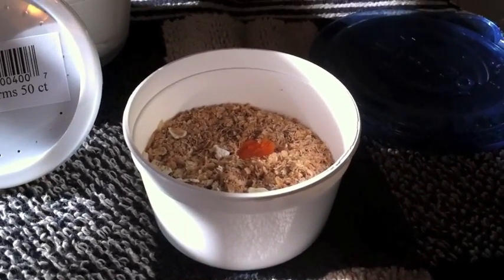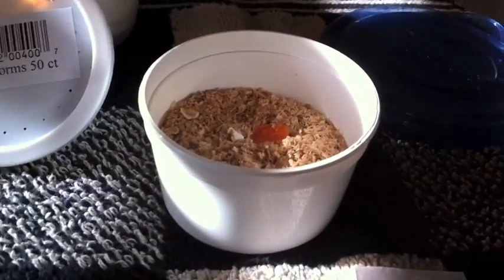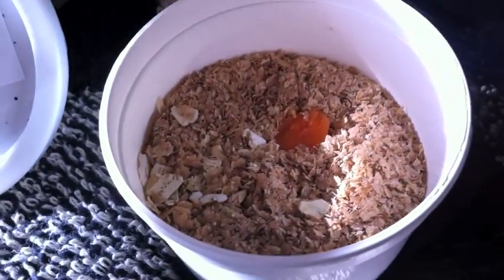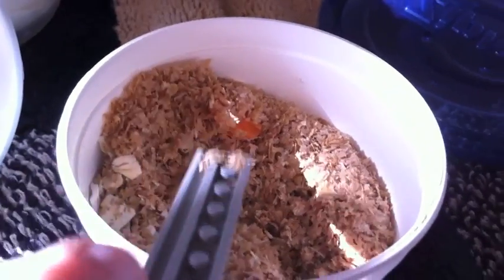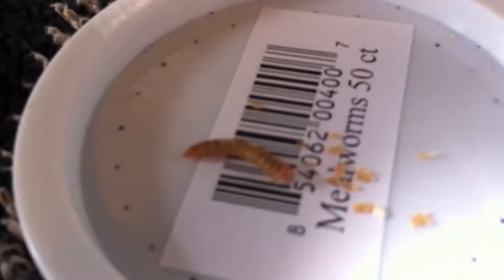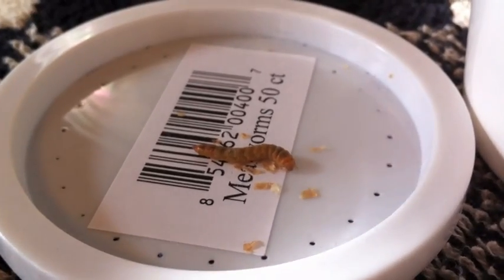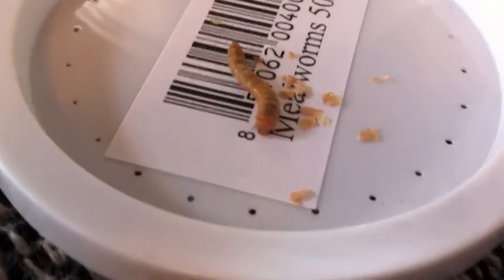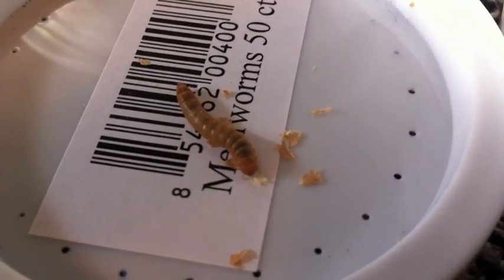Mealworms as Ant Food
I picked up a tub of 50 mealworms at the local pet store today, and instead of freezing them all at once like I had planned, I decided to let them live and see how well my little setup works.

This video is a precursor to a feeding/nutrition video soon to come.

Please visit Myrm's Ant Nest Forum for more about ants!